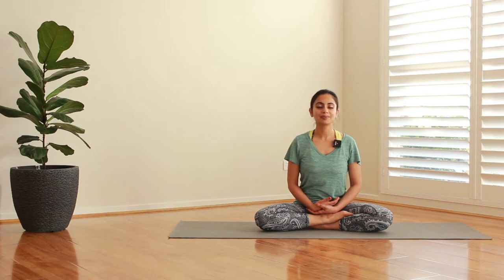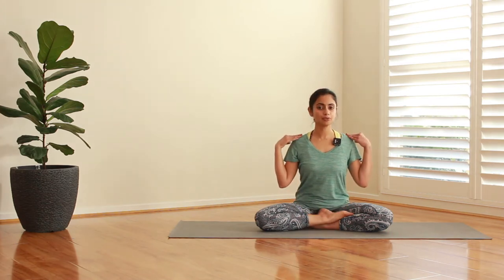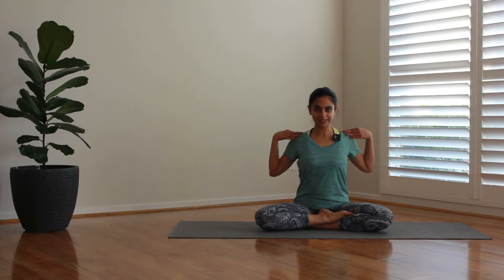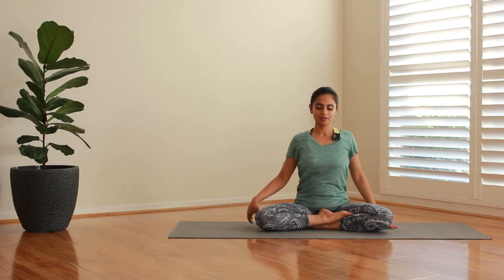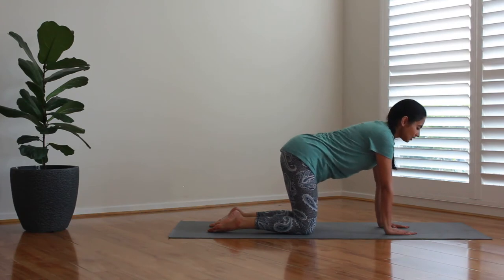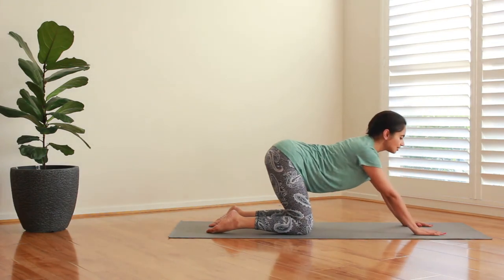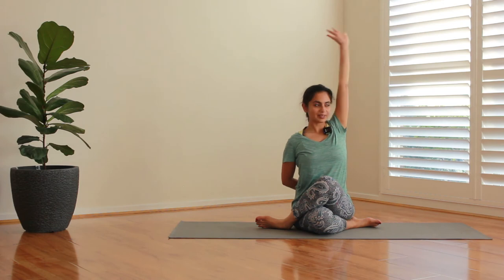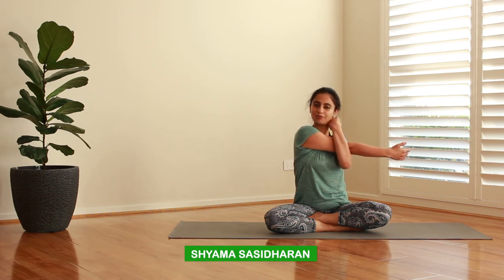Yoga for Neck and Shoulder | Wellness Mantra | M4TV | AUSTRALIA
Whether you are a novice to fitness or terribly miss your yoga lesson, M4Tv bring to you this season Wellness Mantra. Stay Home and Stay Fit with Yoga Therapist Shyama Sasidharan.

Shyama Sasidharan is a Yoga Teacher and Therapist based in Melbourne, Australia.

M4TV channel the world's most diverse and welcoming story of Australia. Operating with the world's best technology, we hold a bouquet of high-quality programs in our
clasp. Programs comprise emerging drifts of International standards. We lead unsung heroes to the stardom under one platform.
We celebrate the stories of art, culture, togetherness, reality shows, community news with a fresh aspect and feel. Widening its creative entwine of aesthetic inputs from enthusiasts, one can get the most out of a multichannel.  We are excited to discover those untold stories.

M4TV, first of its kind to the Australian homes